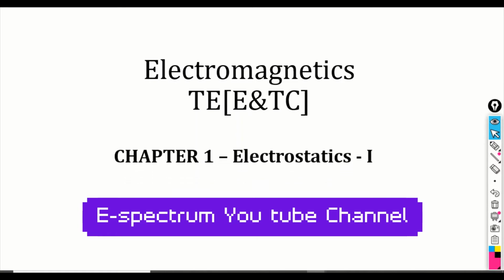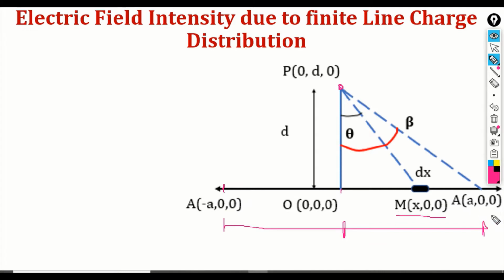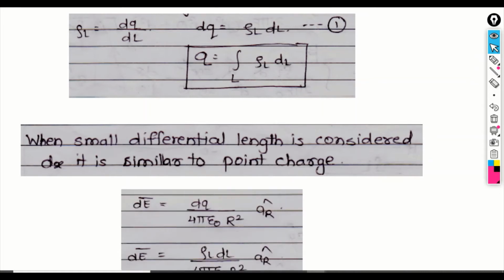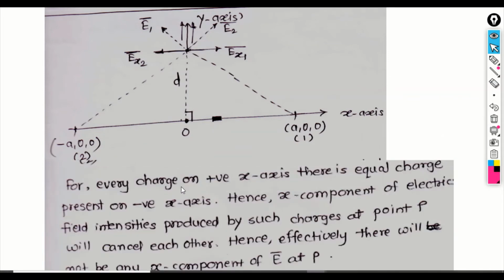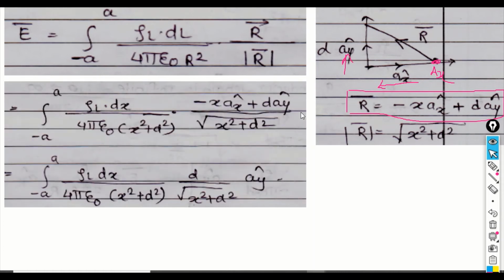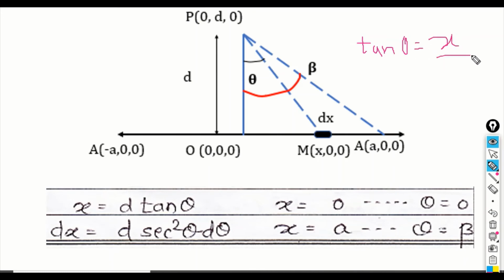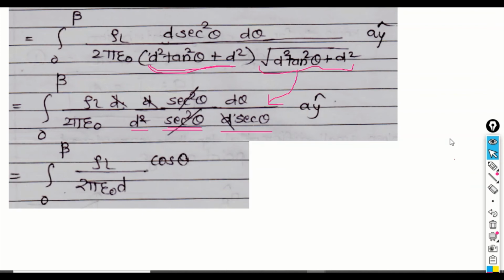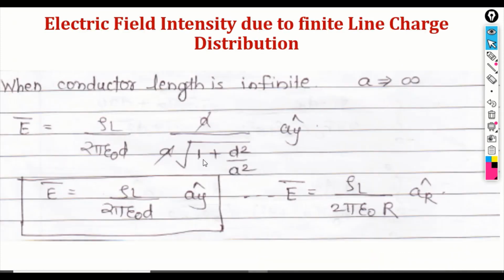EM CHAPTER 1 LINE CHARGE FINITE AND INFINITE